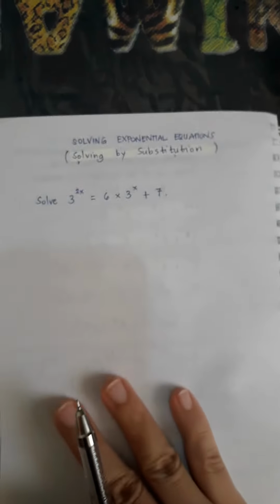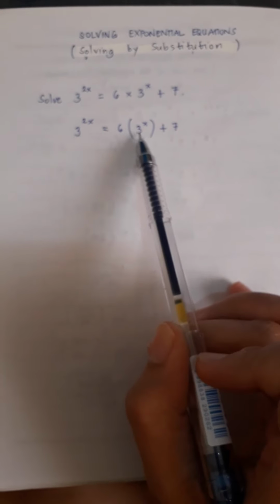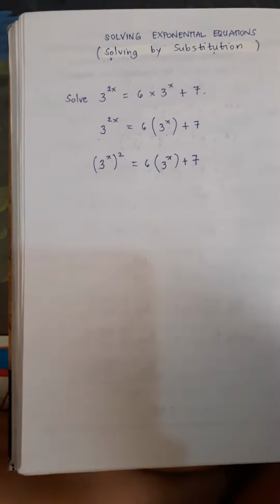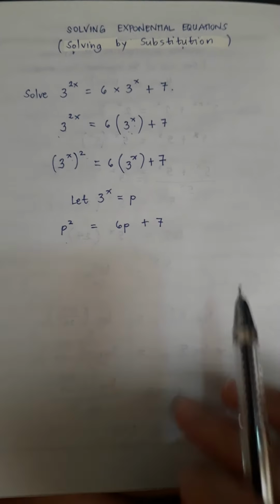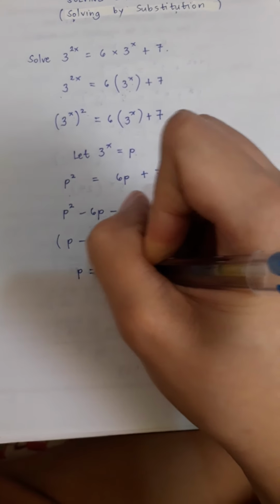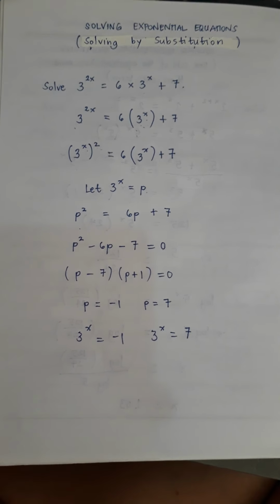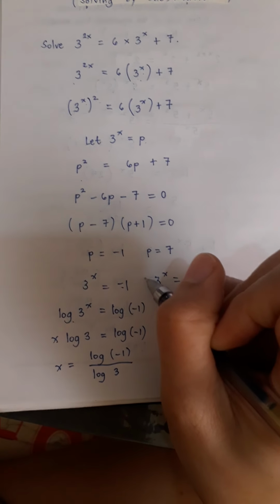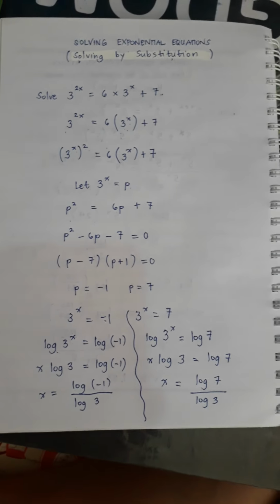Video Tutorial 8 Day 2